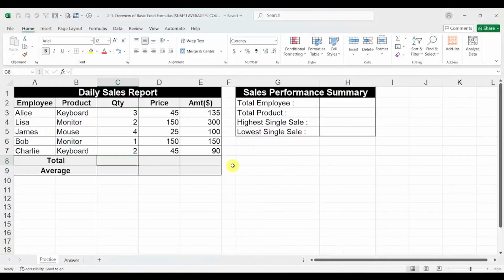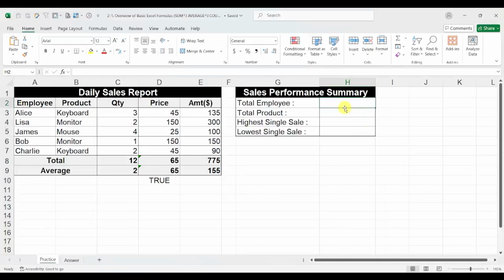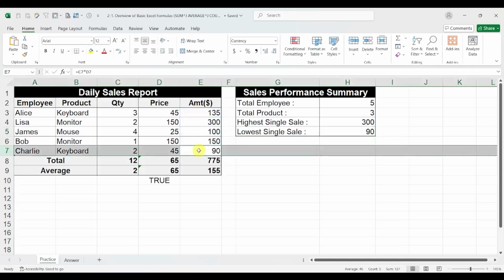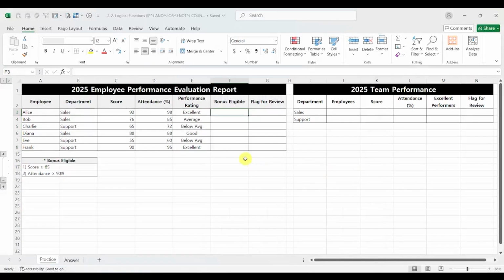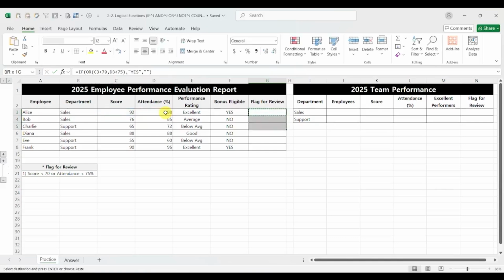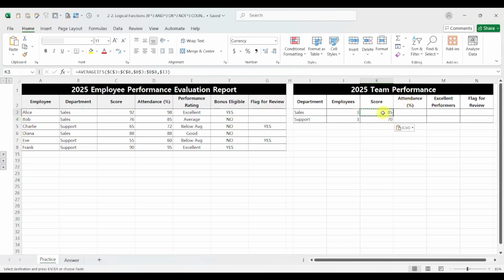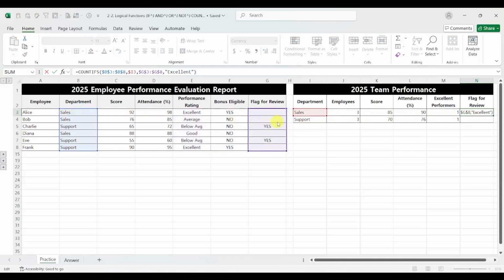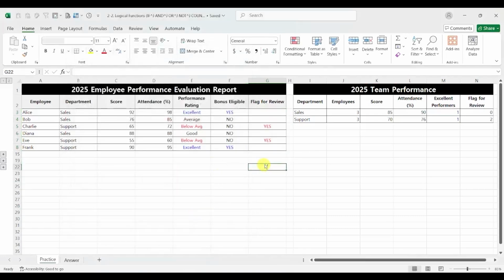Essential Excel Functions About Basic Logic | Part 1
What You’ll Learn in This Video:
✅ How to calculate totals, averages, and weighted averages properly
✅ How to use IF, AND, OR functions for performance and bonus logic
✅ How to analyze teams using COUNTIFS and AVERAGEIFS
✅ How to apply Conditional Formatting based on logic

By the end of this video, you’ll be ready to analyze Excel datasets with essential formulas and logic functions, build rule-based performance systems, and highlight key insights using conditional formatting.

[Timestamp]
0:00 SUM, AVERAGE, COUNT, UNIQUE
3:20 IF, AND, OR logic
6:50 COUNTIFS & AVERAGEIFS
10:00 Conditional formatting